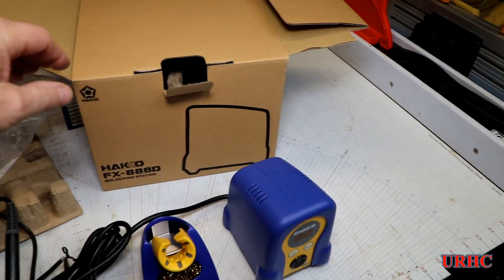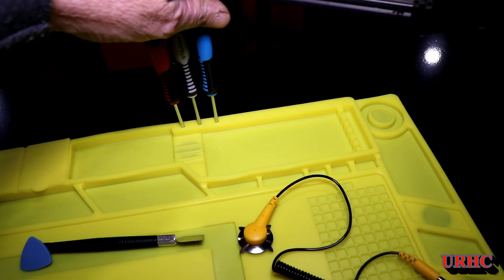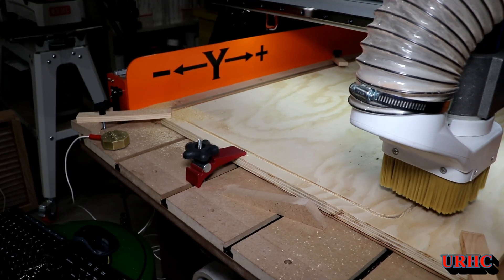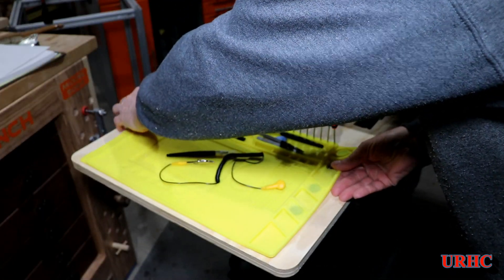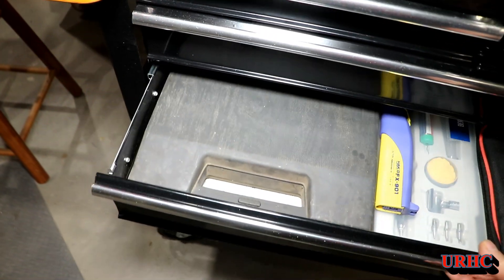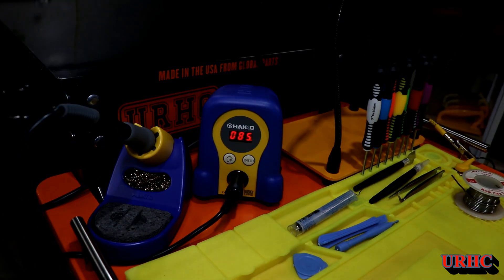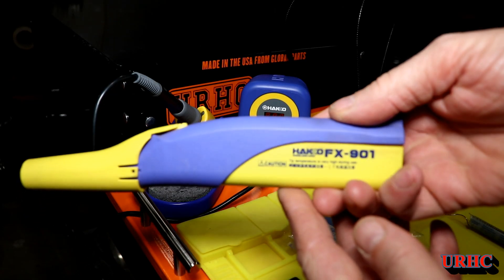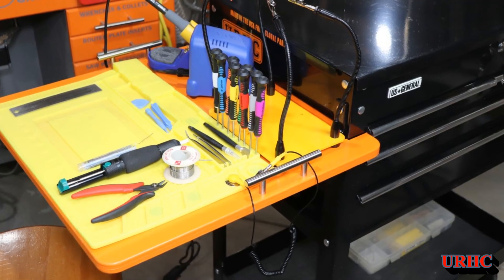Making A Dedicated Electronics Cart With A Hakko FX-888D Soldering Station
Finally took some time to get all my electronics equipment together in one cart and make a nice portable station for soldering. Only took me 15 years to finally get around to doing this.

This is the anti static soldering mat I bought
This is the helping Hands Knockoff I bought
This is the solder sucker
This is the Hakko solder Station I actually ordered direct from TEquipment to save money and get a free cutter
These are the tips I ordered